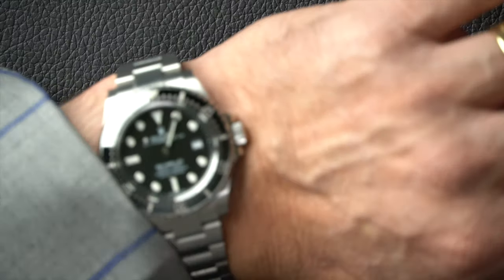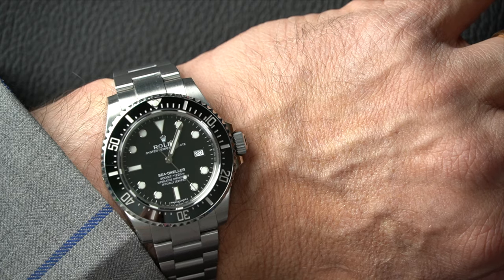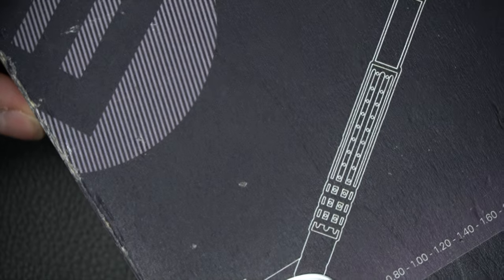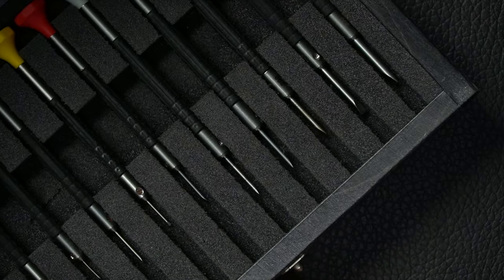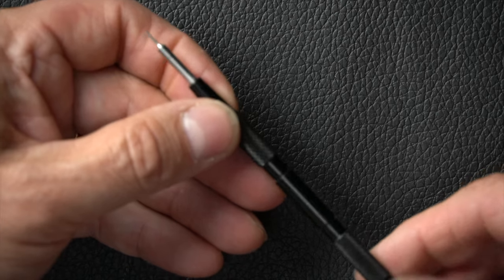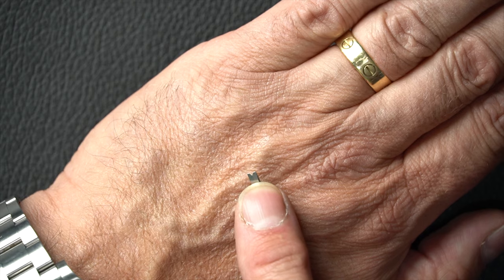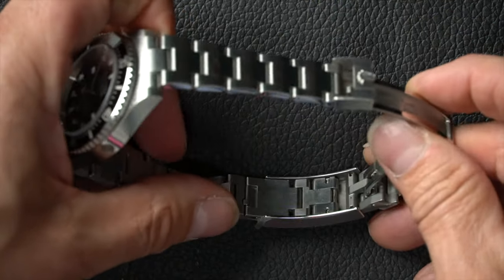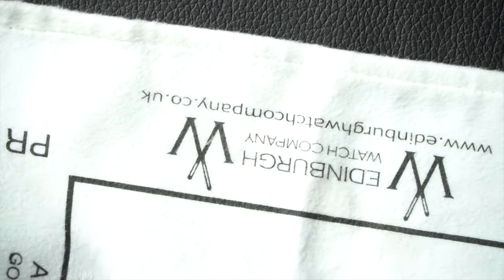What Tools I Use As A Watch Dealer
Hello

We are often asked what tools do we use and why.

In todays video Jonathan shares with you the contents of his toolbag that we hope you find useful is you are a budding enthusiast and naked be looking to buy some for yourself.